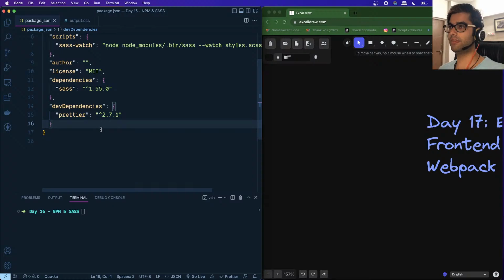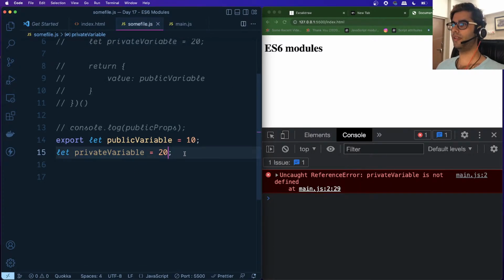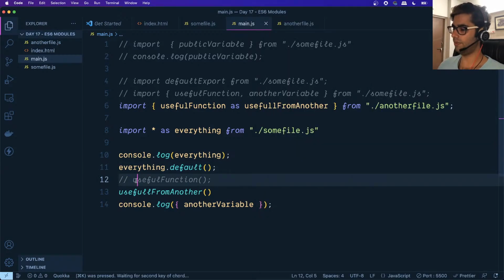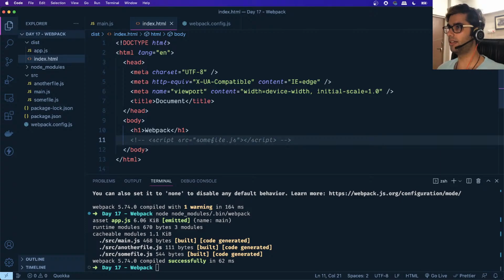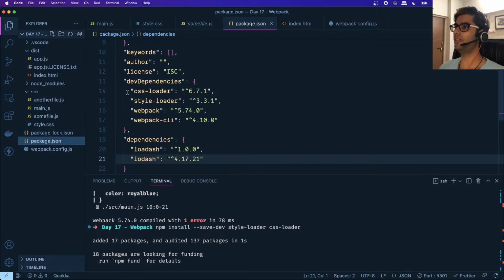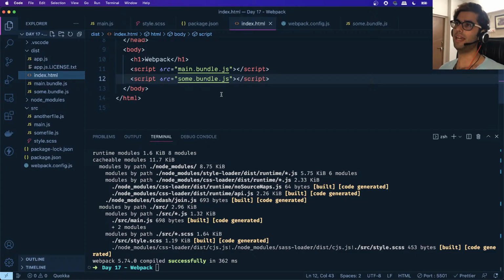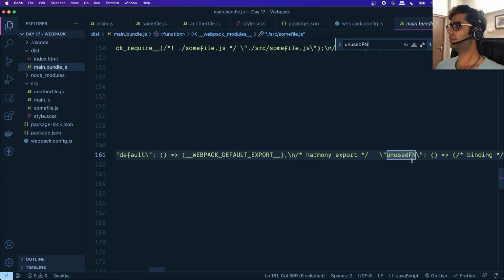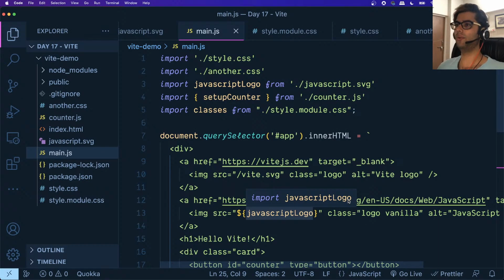Frontend | Day 17 | ES6 Modules, Frontend Tooling - Webpack & Vite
3 steps to join the course:

1. and apply for the course.
2. Create your discord account and join our 20K member strong tech community
3. Join our WhatsApp group for updates and notifications

Topics:-
0:00 Introduction
2:46 Npm update
4:20 ES6 modules
9:05 immediately invoked function
14:51 Create a module in js
23:56 Default Export
36:59 What is Web Pack
40:52 install  Webpacks
43:41 config File
44:33 Entry Point
45:48 Output File
50:12 Minification
55:00 Install an exeternal dependency
1:25:56 install HTML Webpack Plugin
1:33:37 Webpack Dev Server
1:39:39 Tree Shaking
1:52:05 Getting Started